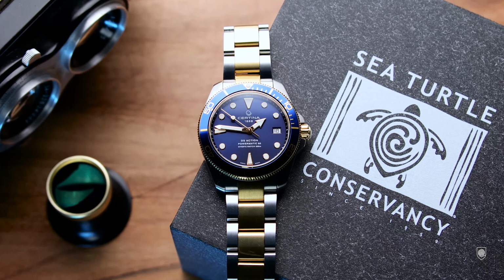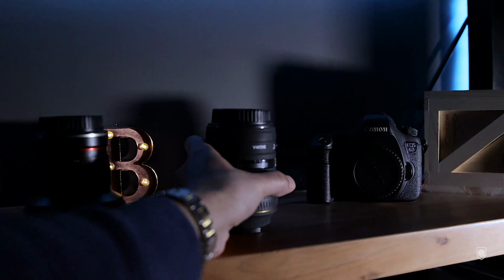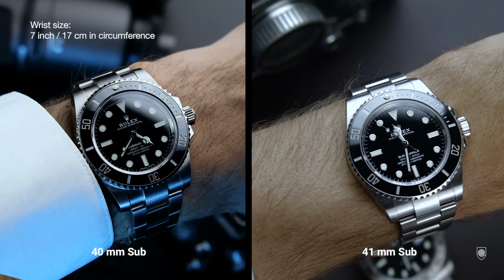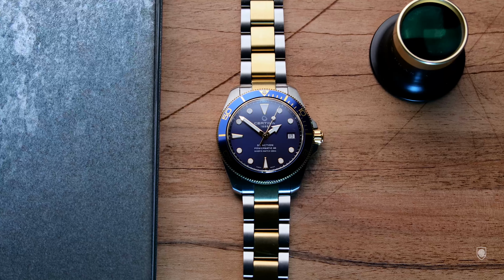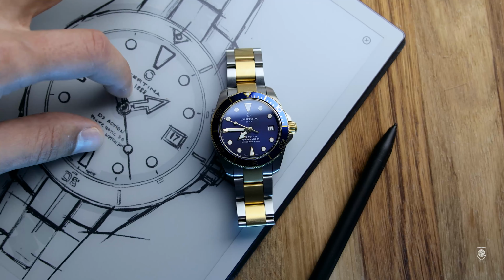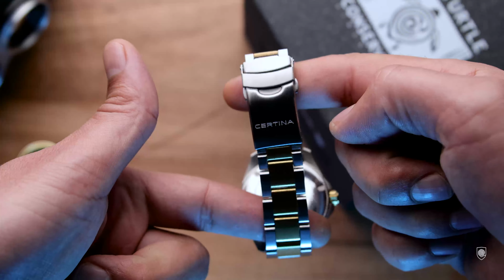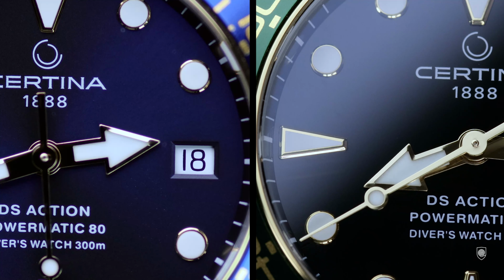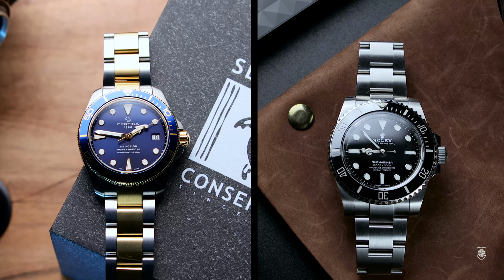MORE accurate & MORE wearable than a Rolex Submariner!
Yup! This Certina DS Action Diver in 38 mm C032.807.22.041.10  is more accurate and more wearable than a Rolex Submariner.
Yes, It does not have the crown on the dial, but this Certina has the turtle on the caseback ;)